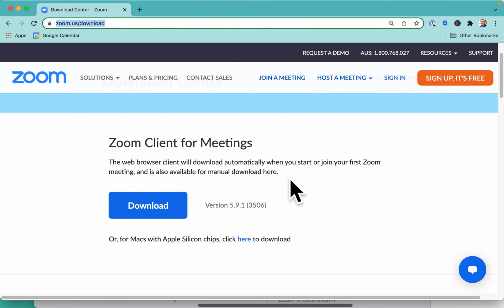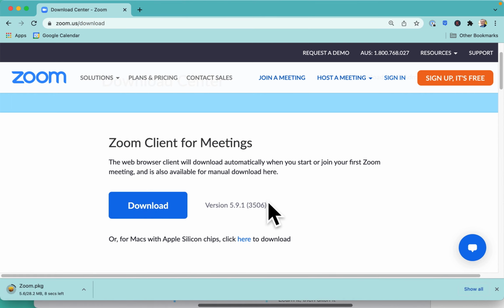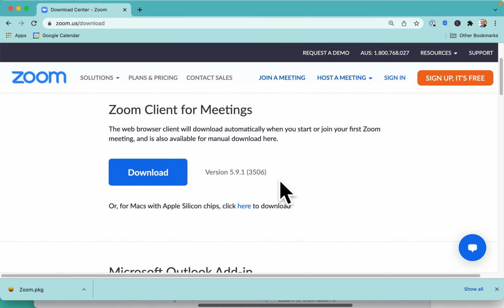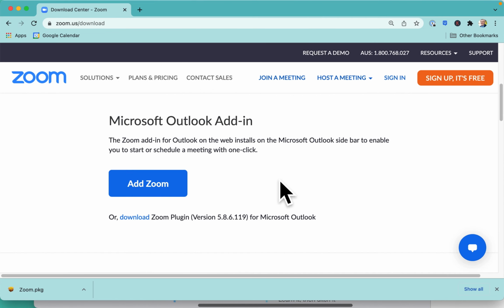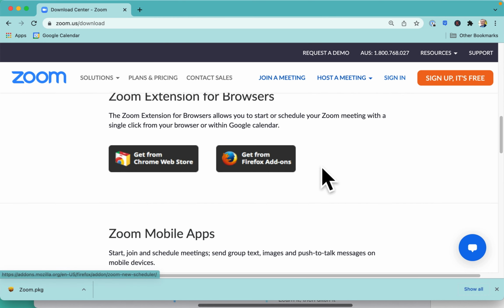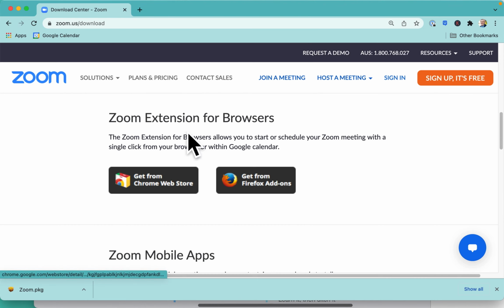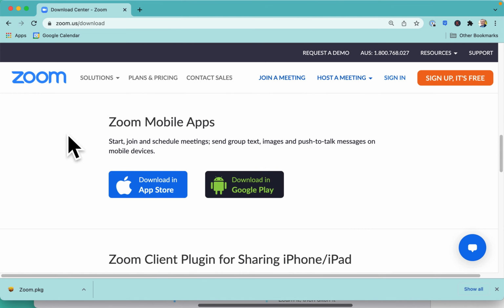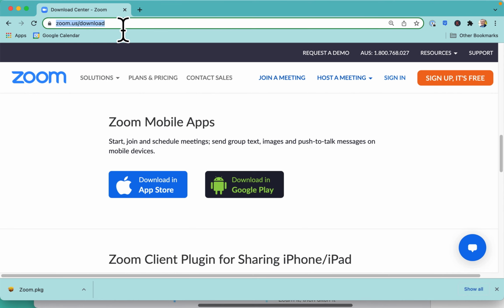Where to find Zoom (download it for free)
Do you need to download the Zoom app, so you can connect to a meeting?

In this video, you'll see where to get the Zoom client for your PC or laptop.

If you're using Microsoft Outlook, there's a Zoom Add-in.

00:00 How to download Zoom
00:15 Where to find Zoom client
00:43 Zoom add-in for Outlook
00:55 Zoom browser extensions
01:22 Zoom for Chrome and Firefox
01:30 Zoom mobile app download
02:09 Zoom download center

You'll also see where to download the Zoom mobile app for iPhone, iPad (from the Apple Store) and for Android (from Google Play).

And you can find out about Zoom installers by going to this